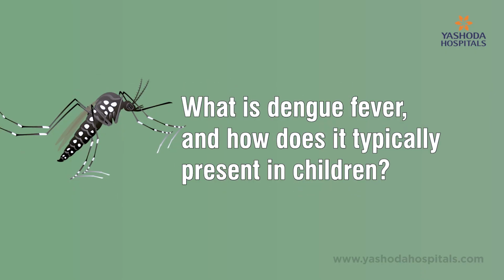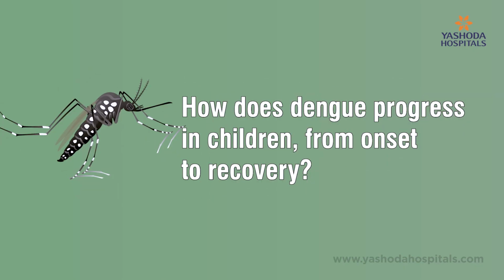Dengue in Children: Early Signs & Prevention | Dr. D. Srikanth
Is your child complaining of fever, headaches, or stomach pain during mosquito season? It could be more than just a viral fever. In this video, Dr. D. Srikanth, Senior Consultant Pediatrician & Neonatologist at Yashoda Hospitals, Secunderabad, explains the stages of dengue in children, warning signs of severe dengue, and what parents must do immediately.

Learn how dengue starts with high-grade fever and progresses into a critical phase where platelet levels drop and fluid loss can become life-threatening. Dr. Srikanth also breaks down the 3 clinical phases—febrile, critical, and recovery—and shares when hospitalization becomes essential.

Video Timelines:
00:00 - Introduction
00:14 – What is dengue fever, and how does it typically present in children?
00:41 – How does dengue progress in children, from onset to recovery?
01:38 – How is dengue diagnosed in children?
02:17 – What is the treatment approach for children with dengue?
03:01 – What preventive measures can be taken to protect children from dengue?

🦟 Don’t wait for complications. Dengue can escalate fast, especially in kids. Recognize symptoms early and take immediate action.